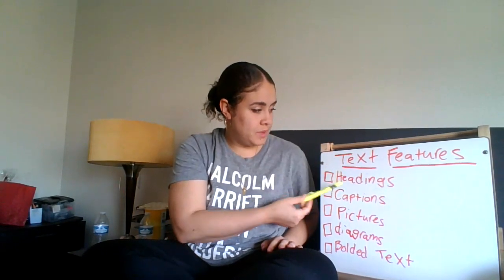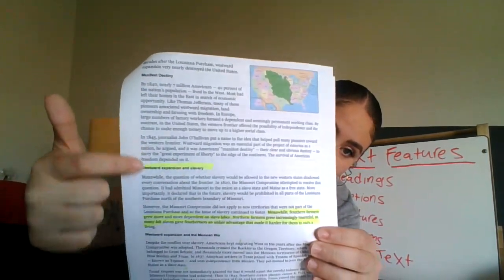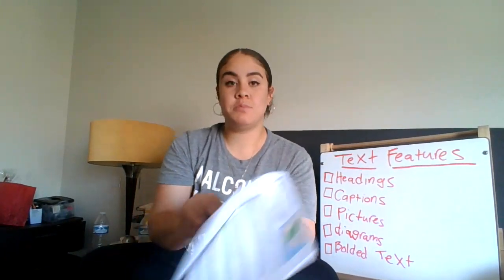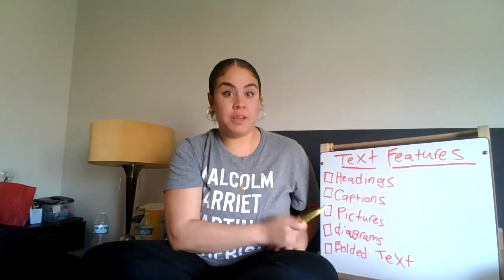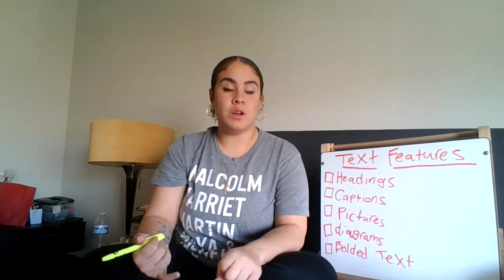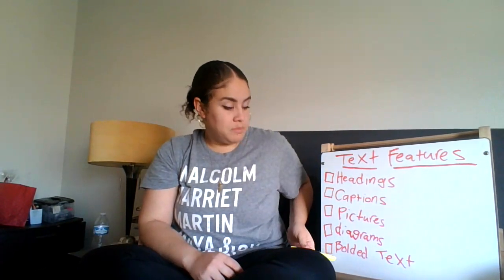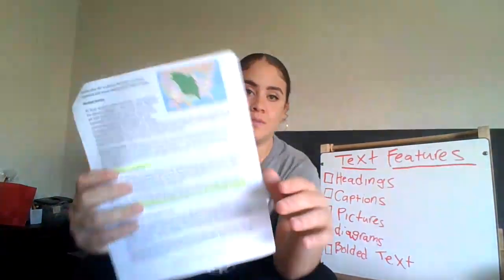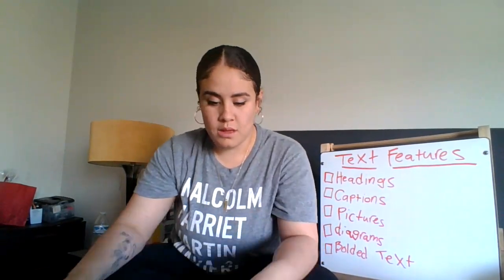Westward Expansion-Day 4, Text Features and Read Aloud of the Text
Quiz Questions Below
1. Why did the Missouri Compromise ultimately fail to address the issue of slavery? (Support your answer with a quote from the text.)

2. How did Illinois Senator Stephen A. Douglas intensify the conflict over Slavery? (Support your answer with a quote from the text.)

3. Which of the following people mentioned in the article would be MOST LIKELY to agree that the United States was destined to take control  of the western frontier? Explain why. (Thomas Jefferson, Henry Clay, Stephen A. Douglas, or John O'Sullivan)

4. Why did President Polk face opposition to the War with Mexico? (Support your answer with a quote from the text.)

5. How does the article develop the idea that the U.S government took settlers' opinions into account when addressing the controversy over slavery? (Support your answer with a quote from the text.)

*Source: NEWSELA
NewsELA Link (Memberships are now free!)
Here is the link so you can join the classroom on NEWSELA
Our class code : K8KQNT